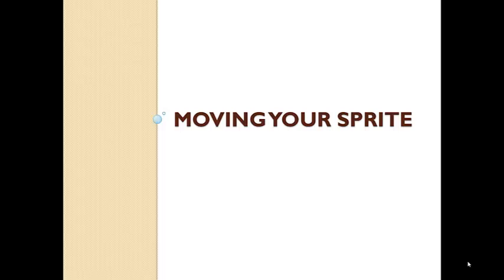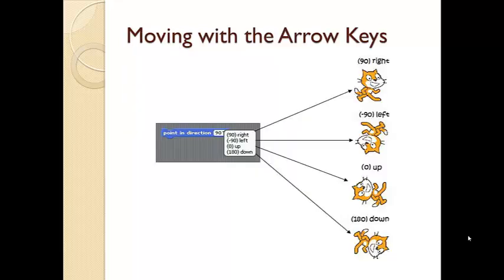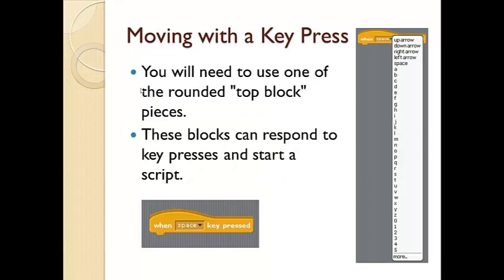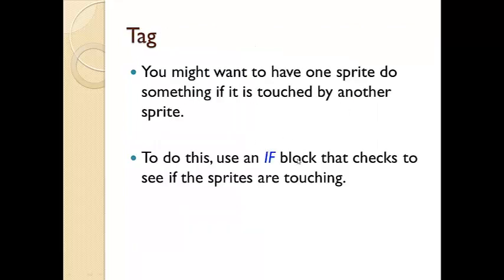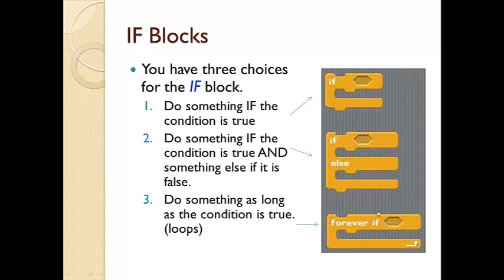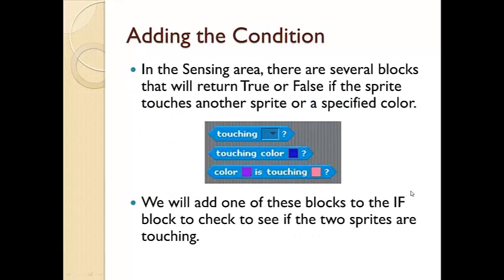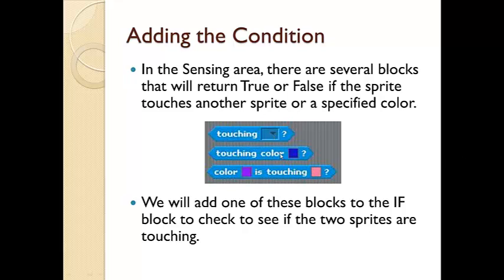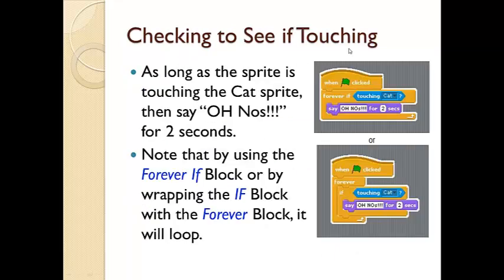If Blocks and Tag in BYOB